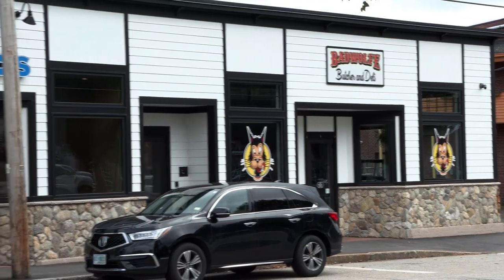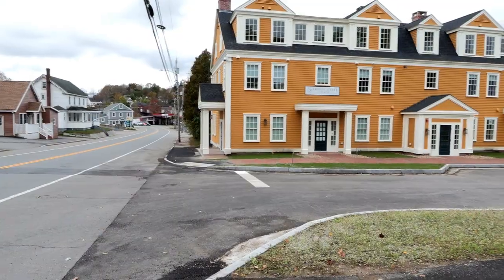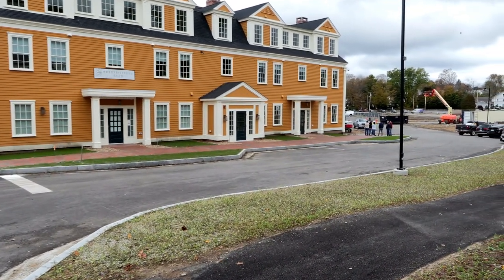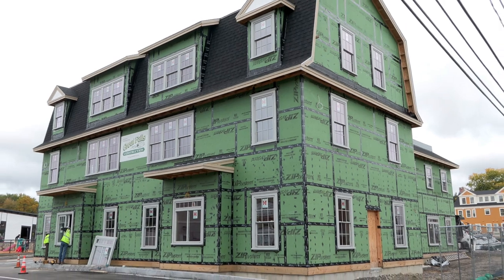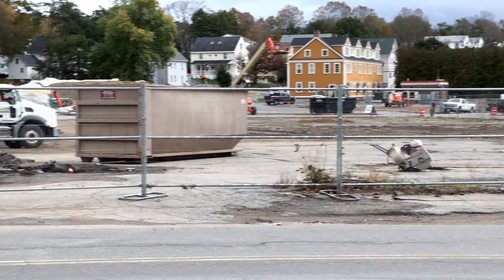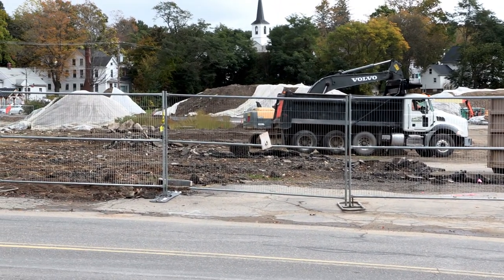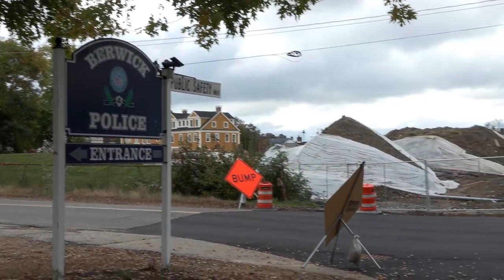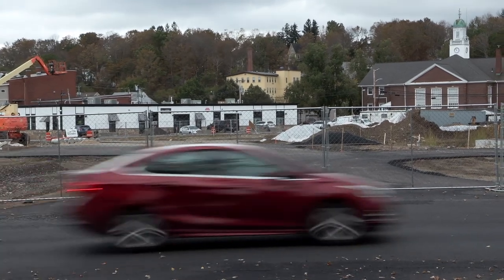The Edge Update by Julie Curran and Rick Vandenberg 10/16/2023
Julie shares with viewers information about current buildings and what is coming next.  Rick shares information about the buildings and surface protections in place.